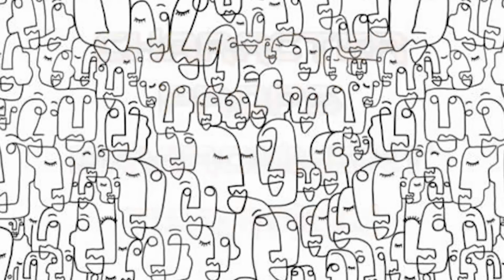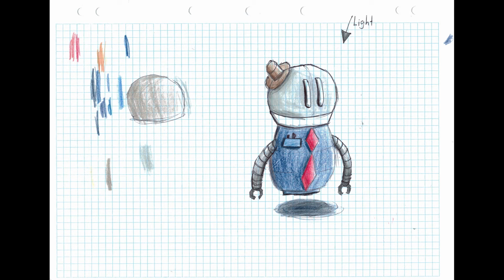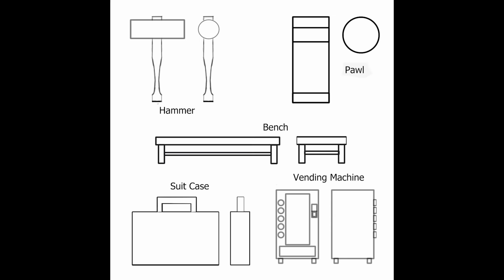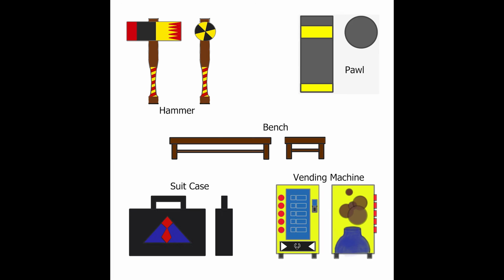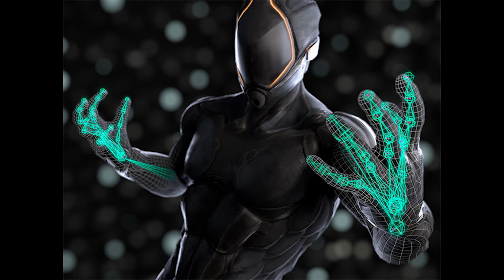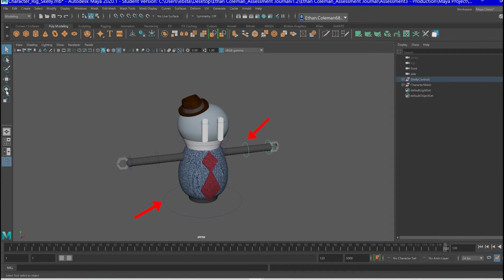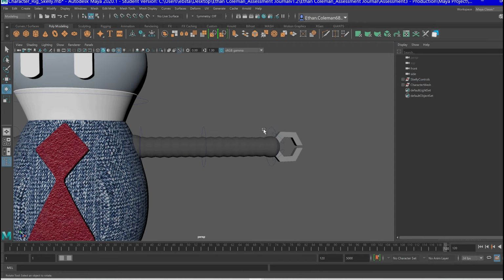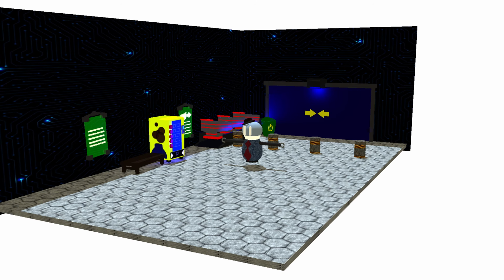"Alberts Smashing Day" - Behind The Scenes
This video covers all of the basics of how I created Alberts Smashing Day. If you have any questions about how I created the short film or just wanting to know more, leave the question down in the comments and I will try and get back to you.